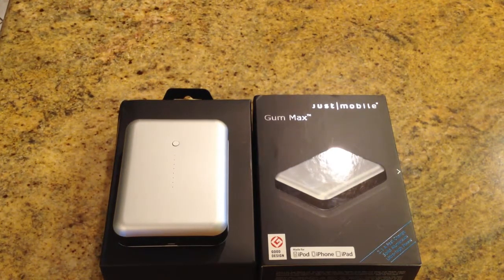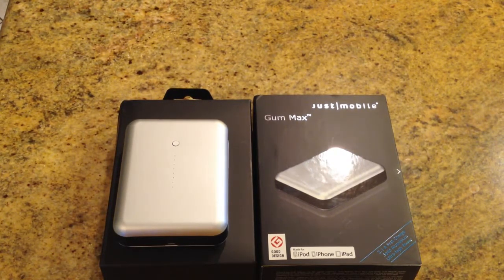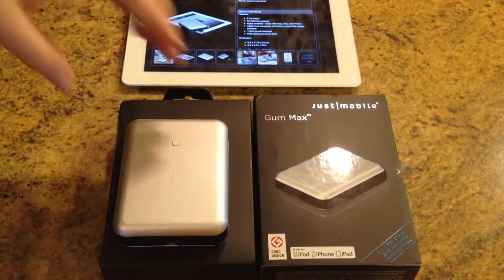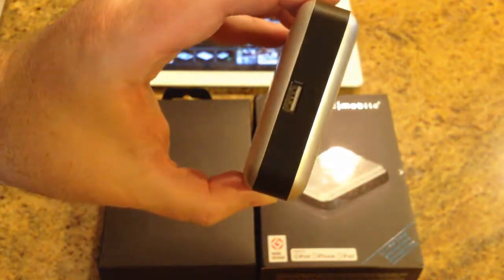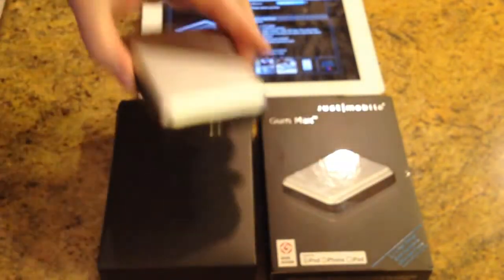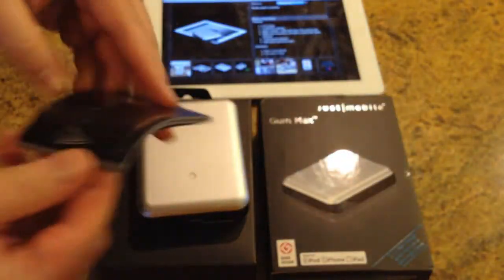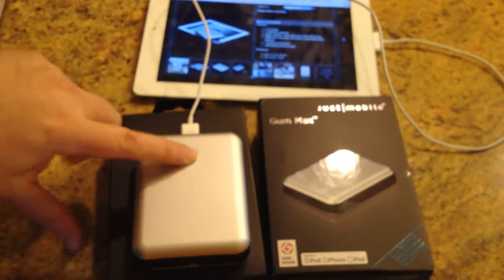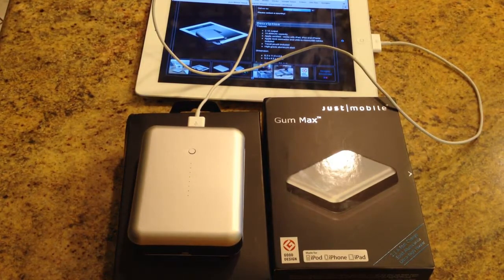Just Mobile Gum Max Supercharged Backup Battery for iPad Review